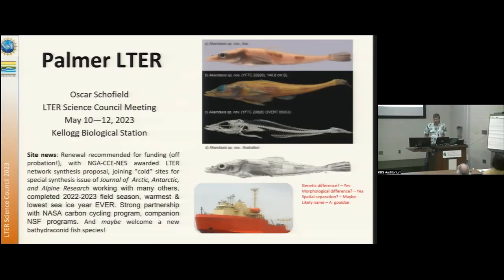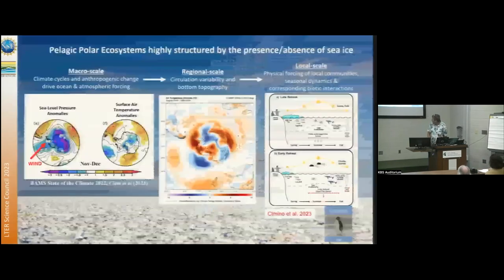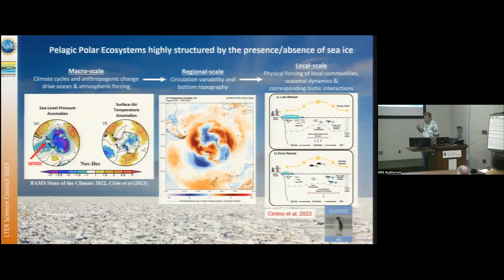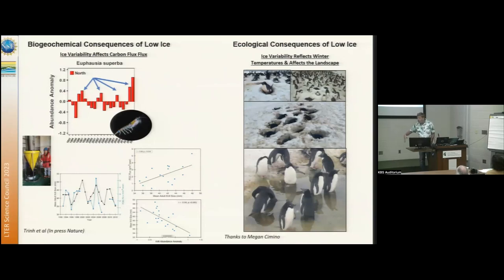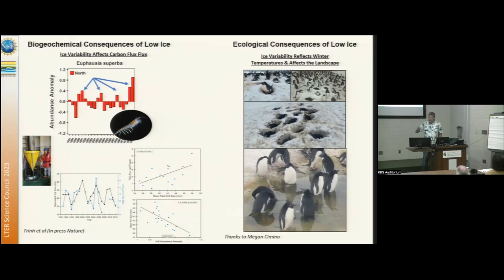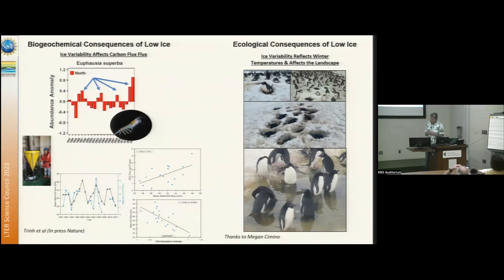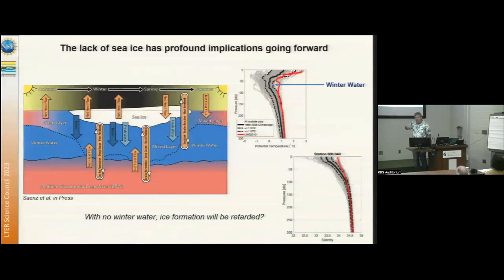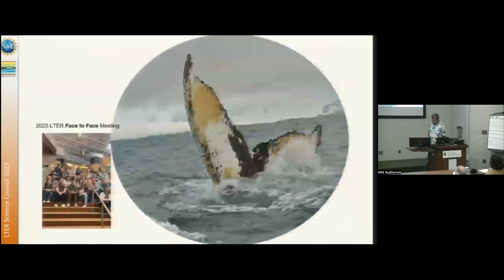Palmer LTER | 2023 Science Council Lightning Talks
Oscar Schofield delivers the Palmer LTER's Lightning talk at the 2023 LTER Science Council Meeting at Kellogg Biological Station.